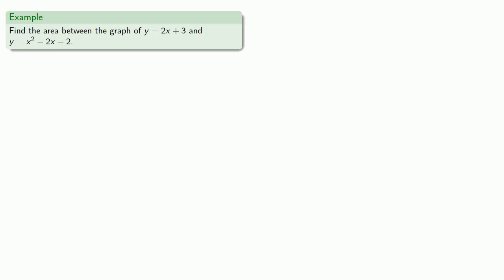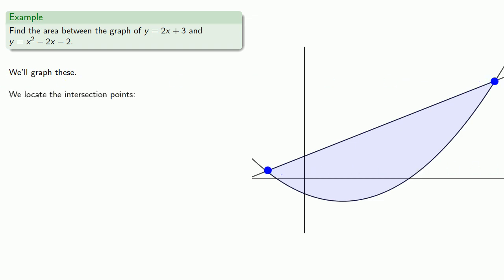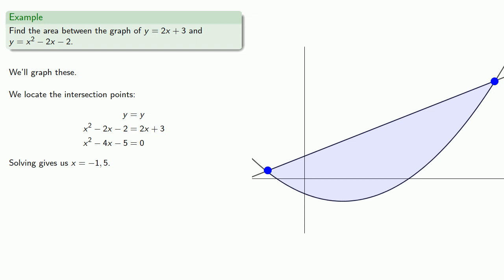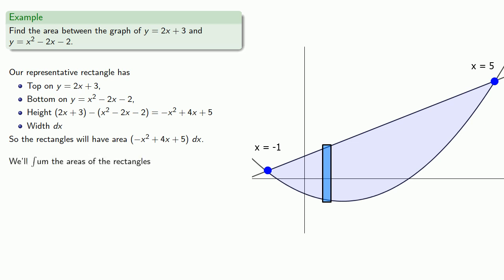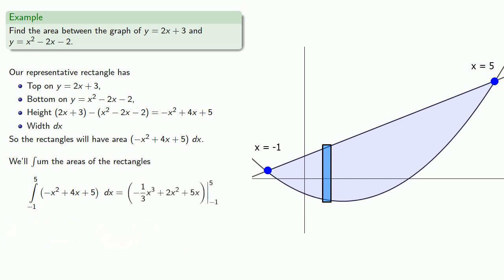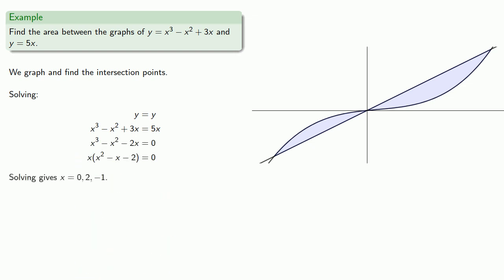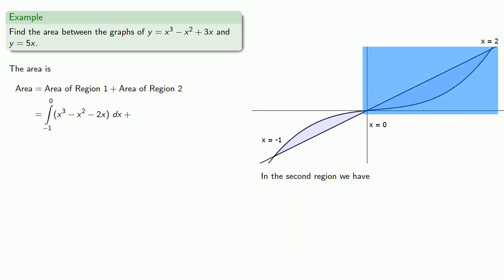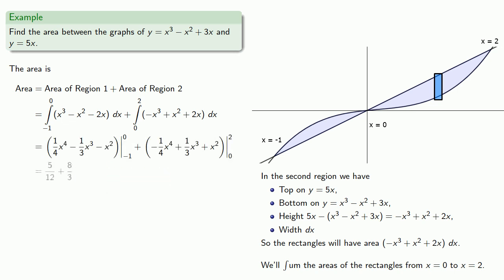Areas of Regions, Part Three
Finding the area of a region between two curves.